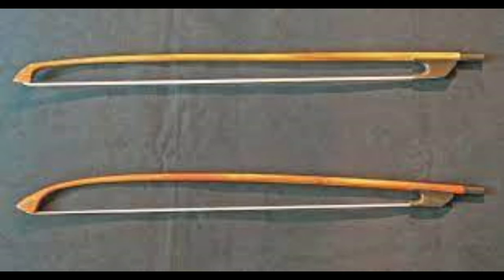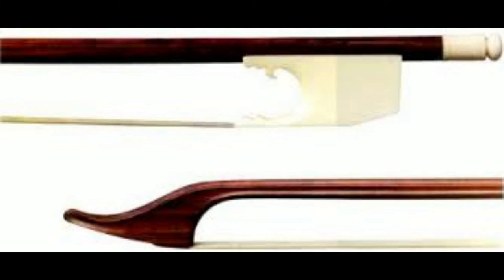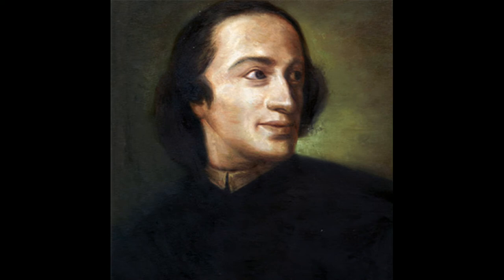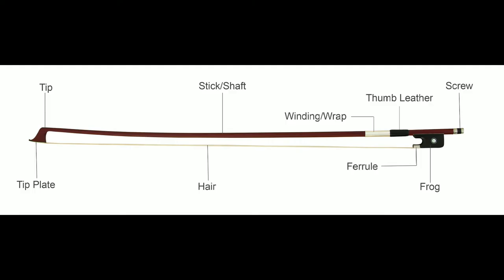The evolution of cello from baroque to modern